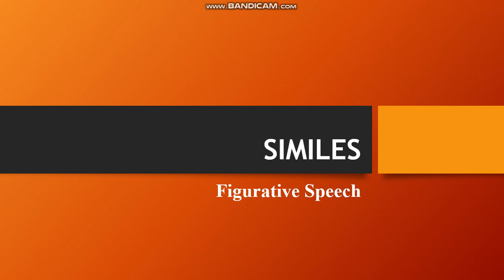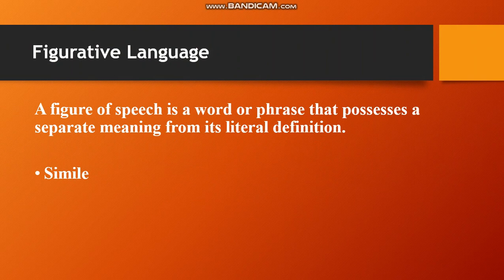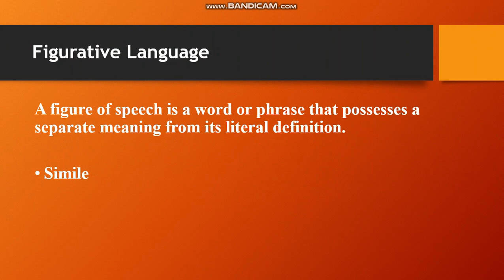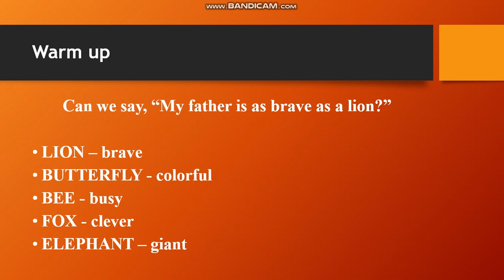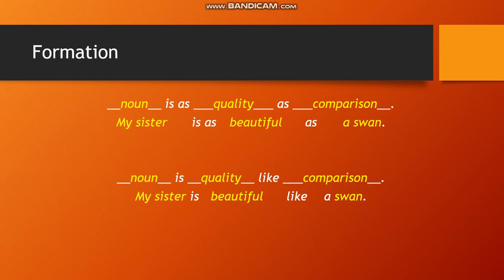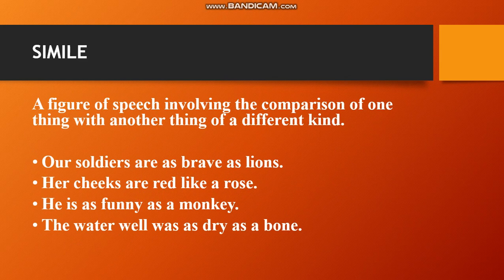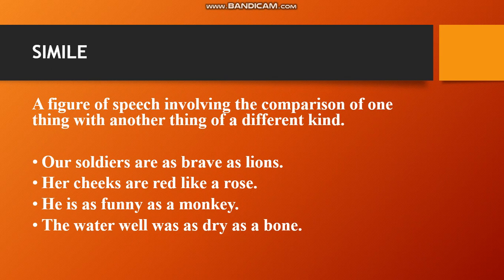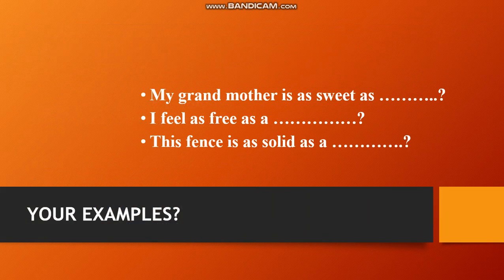English | Similes | Grade 4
How are you feeling today? As active as lightening or as lazy as snail?
Find out an interesting way of comparing objects using figurative language, similes in this video.